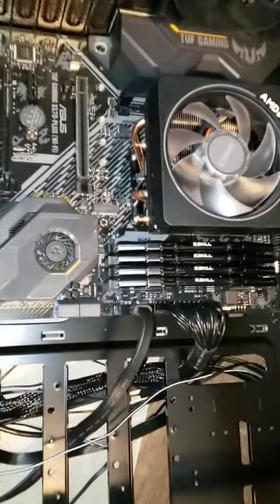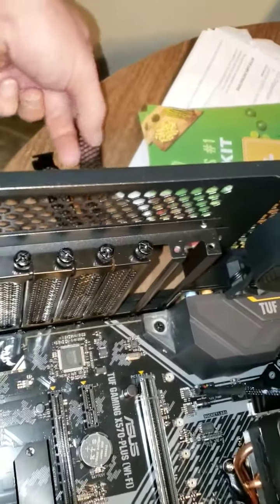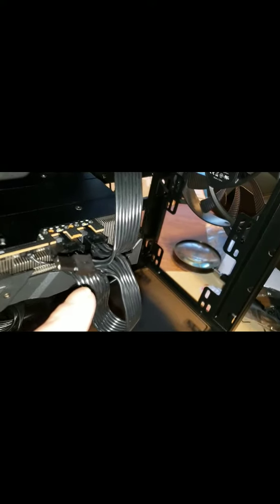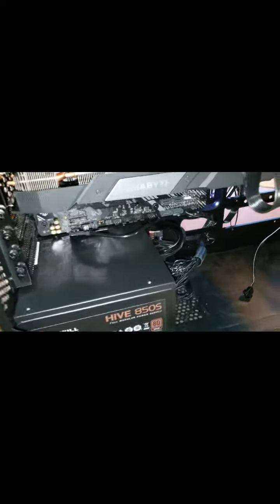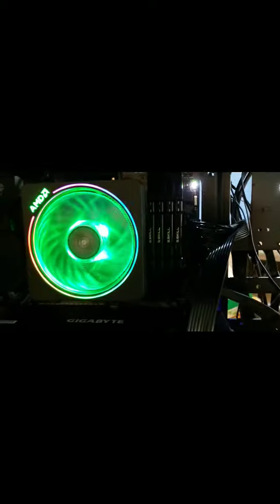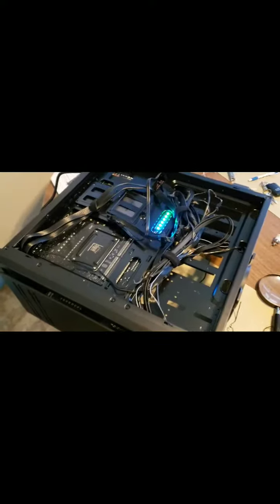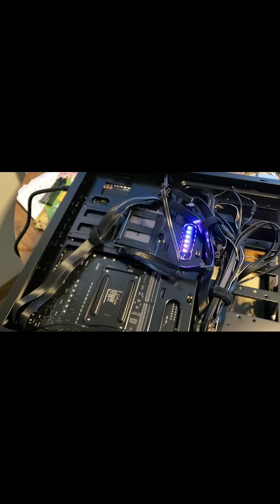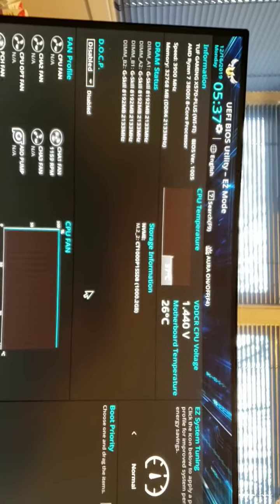Finally I build it - AMD Ryzen 7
In this video, I show my AMD ryzen 7 build. It took a long time for me to get to it but finally I did!